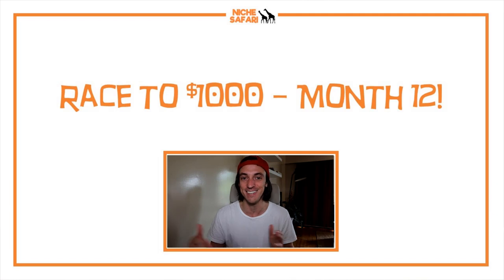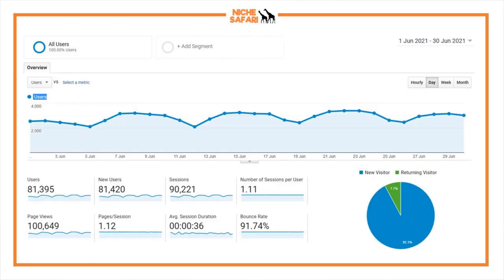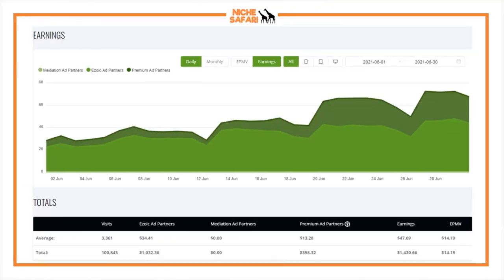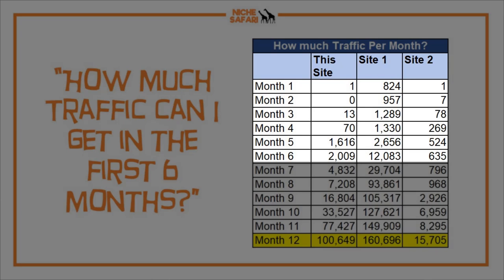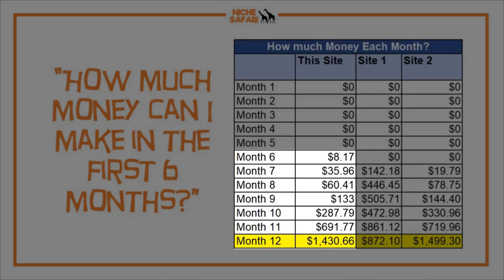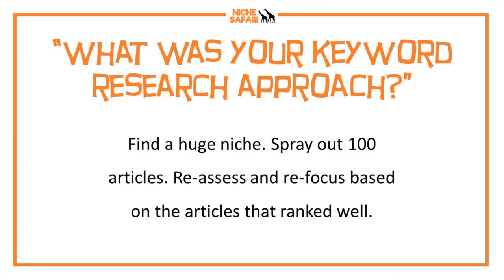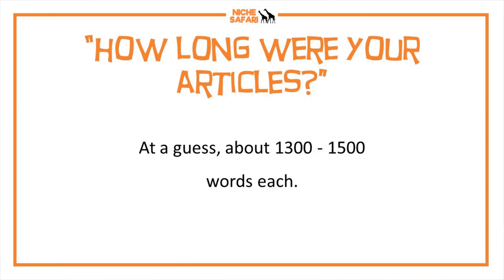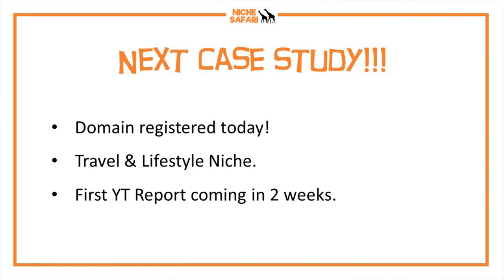Race to $1000 June 2021 Income Report (We have a Winner!) - Niche Site Case Study Month 12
In this niche site case study I show how long it takes to make money online from website passive income. This video provides an income report for the winning site and shows the traffic in Month 12. I then do a Q&A explaining how to make a website monetized through blog content.